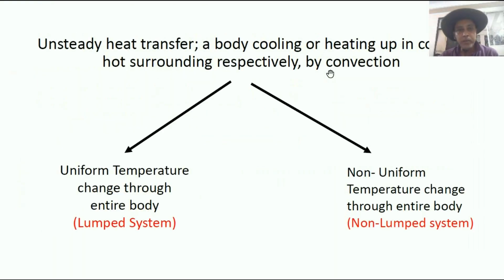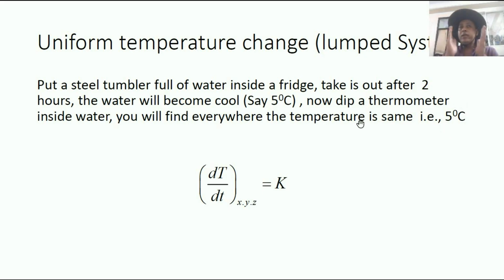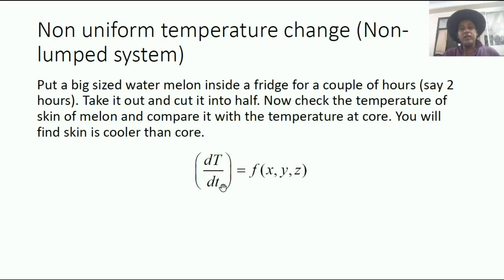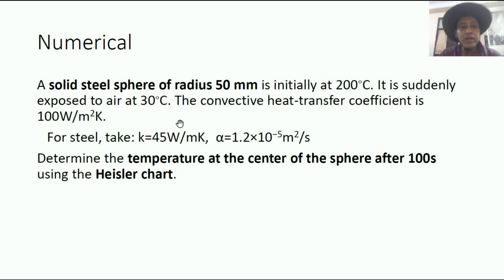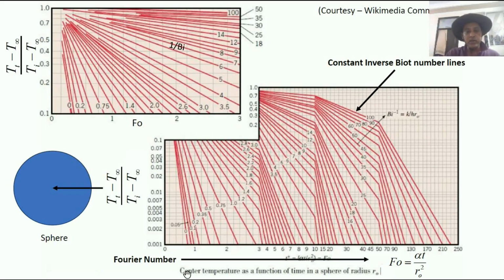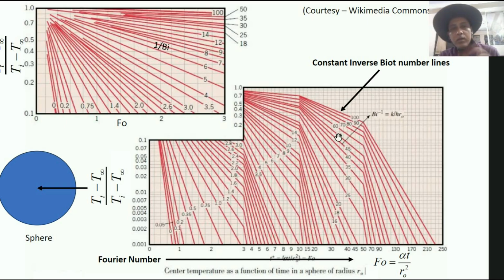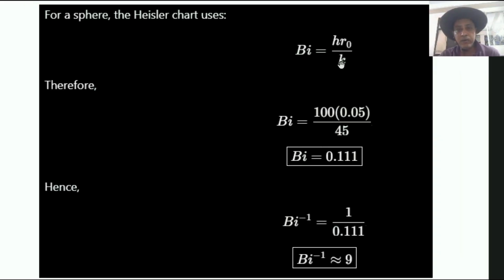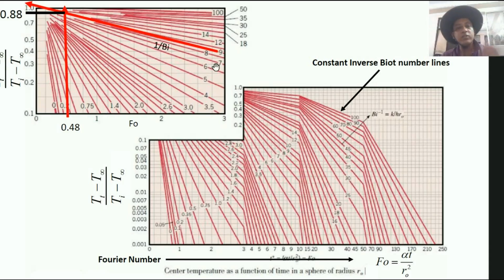How to Use Heisler Charts for Heat Transfer Numericals | Non-Lumped System | Complete Example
How do you solve a non-lumped heat transfer problem using Heisler Charts?

This lecture provides a simple, step-by-step method for using Heisler Charts to determine the temperature inside a body undergoing transient heat transfer.

The lecture begins by explaining lumped and non-lumped systems and why temperature can vary from one location to another inside a body. Heisler Charts are then introduced as a graphical method for finding temperature at a particular location and time.

🔥 Complete Numerical Example

A solid steel sphere with radius 50 mm is initially at 200°C and is suddenly exposed to air at 30°C.

Given:

• Radius = 50 mm
• Initial temperature = 200°C
• Surrounding temperature = 30°C
• Heat-transfer coefficient = 100 W/m²K
• Thermal conductivity = 45 W/mK
• Thermal diffusivity = 1.2 × 10⁻⁵ m²/s
• Time = 100 s

The objective is to find the temperature at the center of the sphere after 100 seconds using the Heisler Chart.

📐 Steps demonstrated in the lecture

Step 1: Calculate Biot Number

Step 2: Calculate inverse Biot Number

Step 3: Calculate Fourier Number

Step 4: Select the appropriate Heisler Chart

Step 5: Locate the Fourier Number on the horizontal axis

Step 6: Follow the curve corresponding to the inverse Biot number

Step 7: Obtain the dimensionless temperature ratio

Step 8: Calculate the actual center temperature

For this problem:

Bi ≈ 0.111

Bi⁻¹ ≈ 9

Fo = 0.48

From the Heisler Chart:

θ ≈ 0.88

Therefore:

🌡️ Center temperature after 100 s ≈ 180°C

🎓 Useful for students studying:

Heat Transfer | Heat & Mass Transfer | Transient Conduction | Heisler Charts | Biot Number | Fourier Number | Non-Lumped Systems | Mechanical Engineering

This video is particularly useful for B.Tech and Diploma Mechanical Engineering students preparing for university examinations, assignments, tutorials and numerical problems.